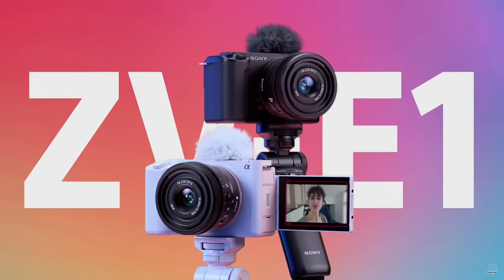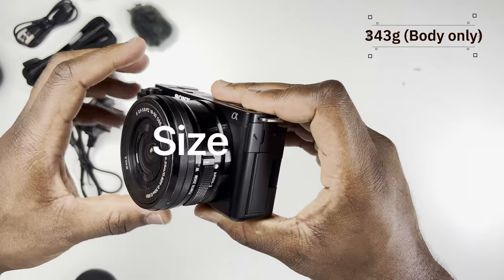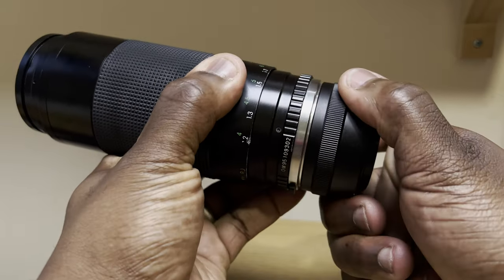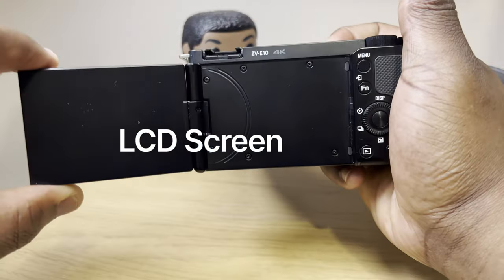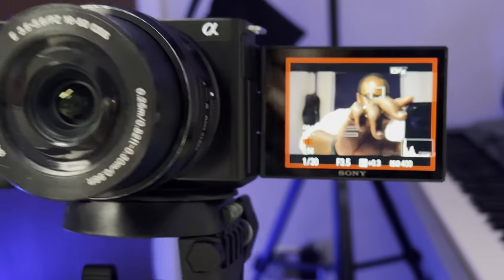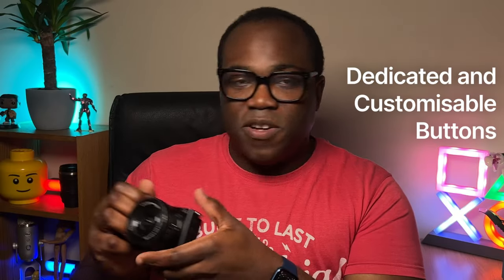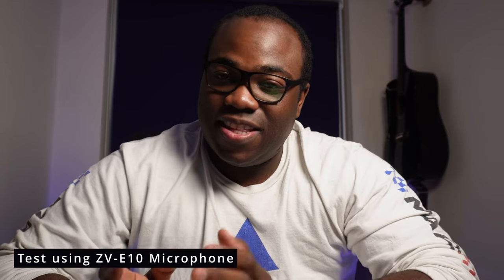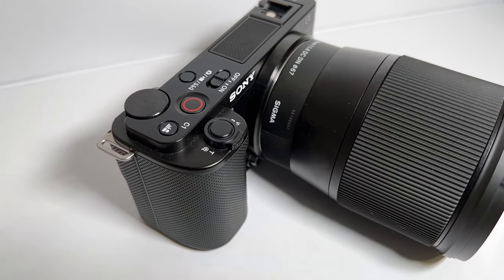Why the Sony ZV-E10 is still a great option in 2023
Remember the Sony ZV-E10, it's still around and shouldn't be forgotten because it's still the Best camera for beginners in 2023.

Sony ZV-E10 (UK) (Amazon.com)

With the amount of interchangeable lens cameras that are available from Sony, it can be a tough decision to decide which is the best camera for you. In this video, I'll give you 10 Reasons why the Sony ZV-E10 should still be a go to camera for the novice content creator in 2023.

Another Sony Alpha Camera has joined the family of Alpha ZV's (Sony ZV-E1), but the ZV-E10 is at the more budget end of the market, which is potentially good for anyone looking fora Sony 4k camera which will give you higher end quality at more cost effective price.

What you get from this Interchangeable lens vlog camera is:
E-mount lens compatible - access to Sony's over 60 lenses plus many more third party lenses
Large APS-C type 24.2-megapixel Exmor™ CMOS sensor
Directional 3-Capsule Mic supplied with wind screen
Features designed for vloggers – Product Showcase Setting, Bokeh Switch, Still/Movie/S&Q button

(with kit lens version)

Links to accessories show in the video:
- SmallRig Camera Cage (UK) (Amazon.com) (my review video
Movo VXR10 Microphone (UK) (Amazon.com) (my review video
Godox TT350S Flash: UK US (Amazon.com) (my review video

This Sony vlogging camera features quick and intuitive vlogging operations with a touch capable swivel screen, tally light, Face autoexposure to keep your face bright in dim light and a bokeh switch to blur the background.

With 60+ compatible Sony lenses available for this vlogger camera, explore new ways to change the look of your content on top of your SELP1650 kit lens.

The large (24.2 MP APS-C type) sensor on this compact camera lets you record outstanding 4K (up to 30p) and Full HD slow motion (up to 120P) with good low light capabities and more bokeh to blur the background.

Keep your video in focus while recording in 4K with the Real-time Eye AF system to track your subject's eye. For product reviews, activate the Product showcase mode for quick and accurate transition when showing objects at the camera.

Make your voice heard even in windy conditions with a directional microphone and windshield (included) for your vlogger kit or take full advantage of the Digital audio interface by attaching a Sony-compatible external audio device.

Chapters
00:00 Intro
00:22 Price
01:16 Size
01:45 Interchangeable Lens System
02:26 APS-C Sensor
03:45 LCD Screen
04:55 Autofocus System
05:22 High Resolution FIlming
05:52 Dedicated and customisable buttons
06:21 Live Streaming
06:41 Built In Microphone

If you want to know some of the gear that I use to plan, record and edit the videos on the channel, check out MY GEAR: conveyorofrandomness/mygear